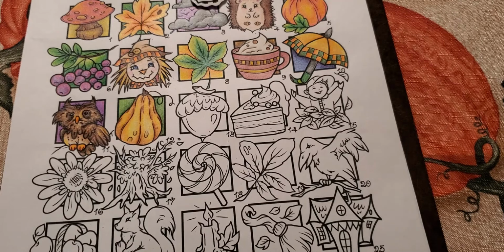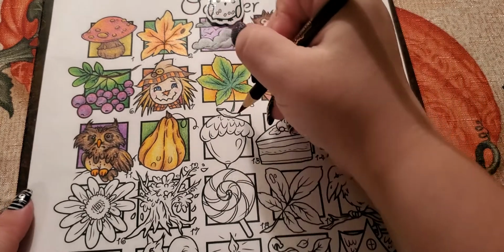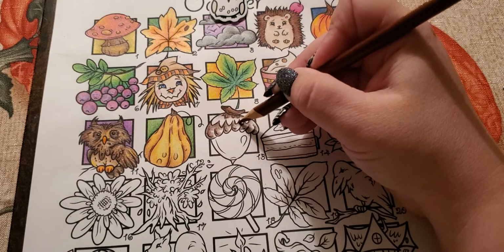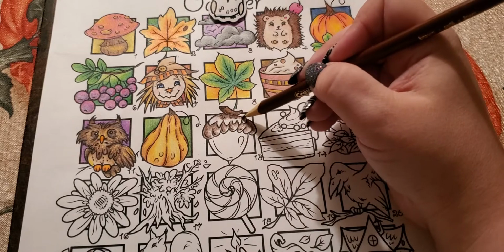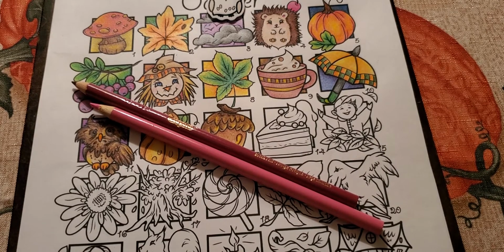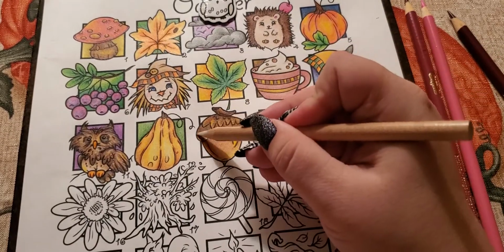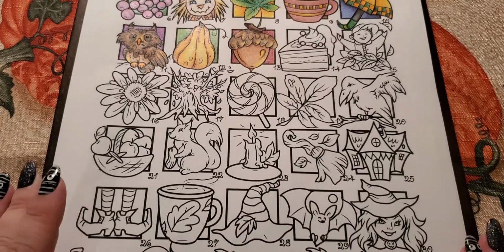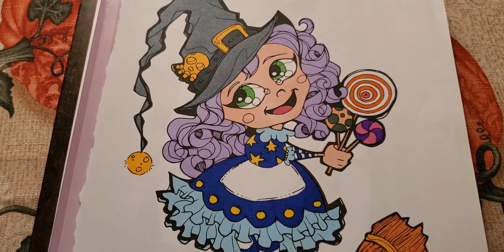Halloween coloring calender/Color and Chat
Hi everyone!
Today I wanted to do a small color and chat. I worked on coloring day 13, which was an acorn. I chose to color the Happy Halloween-October coloring calender by Janna Prosvirina.
I hope you guys enjoy this first mini colorand chat!